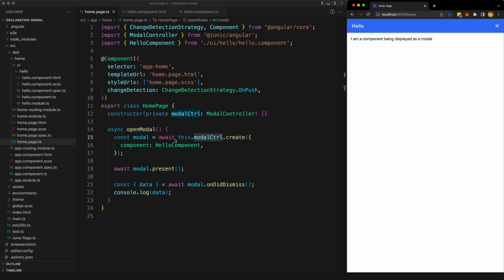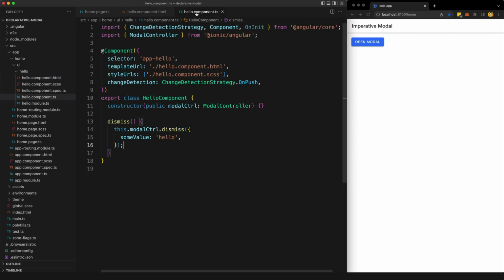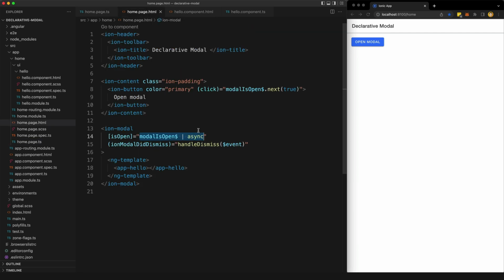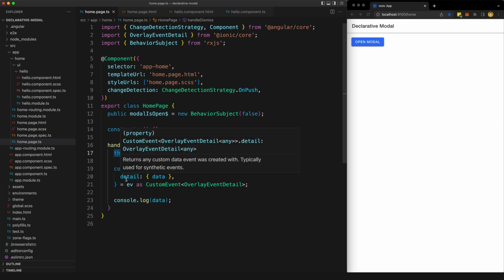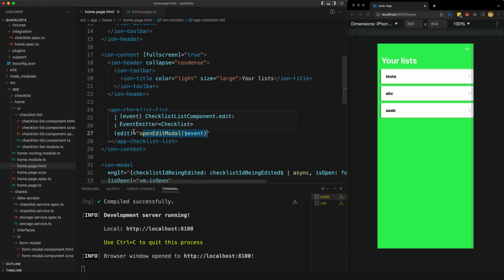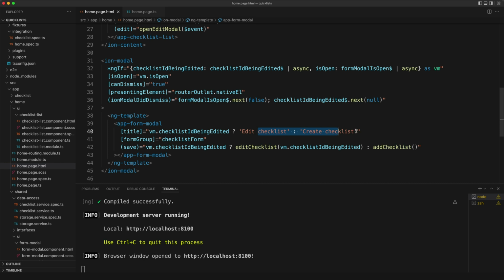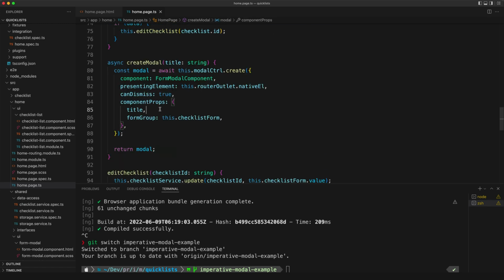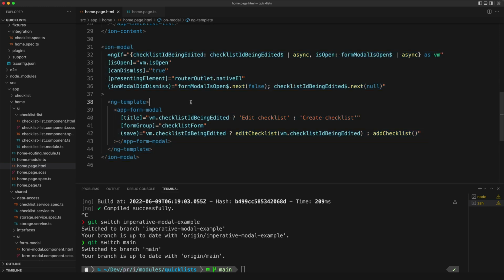How to handle modals "declaratively/reactively" with Angular (and is it any better?)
In this video, we take a look at two ways to handle coding the same modal in an Ionic and Angular application - one declarative and one imperative. The imperative example mostly utilises writing logic in the component's class, whereas the declarative example utilises properties on the component in the template.

0:00 Simple Imperative Example
1:29 Simple Declarative Example
4:01 Simple Comparison
4:37 Advanced Declarative Example
7:30 Advanced Imperative Example
8:52 Conclusion